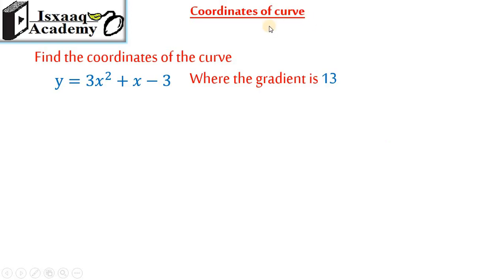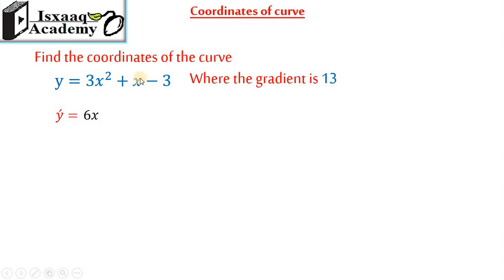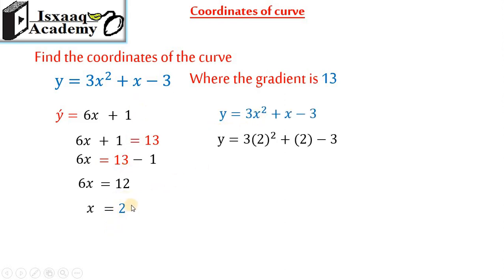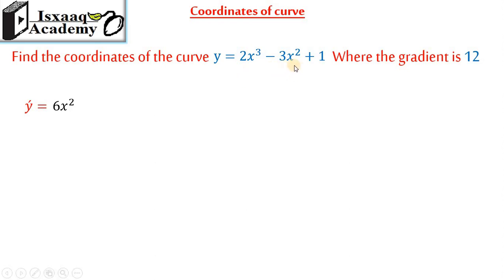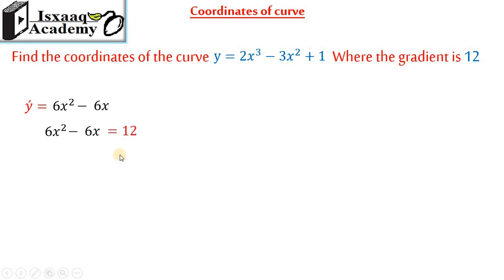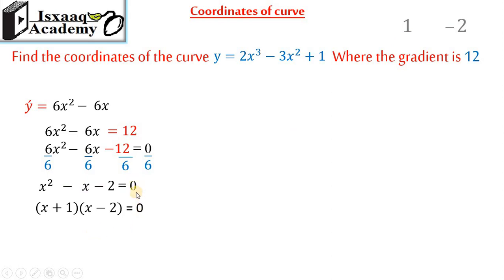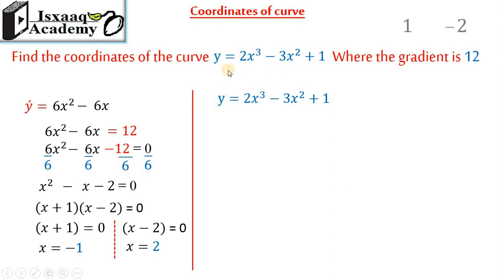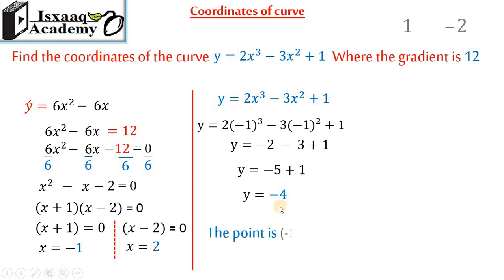13. Coordinates Of Curve (Somali)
Coordinates Of Curve